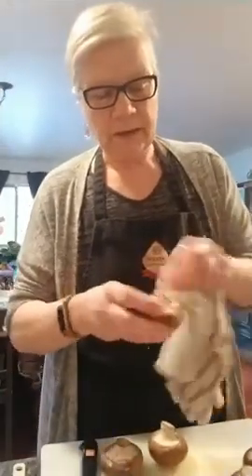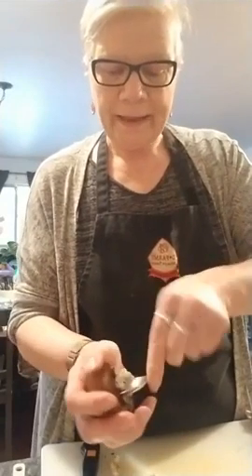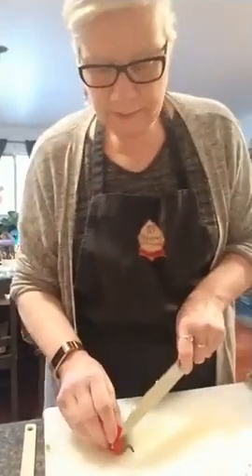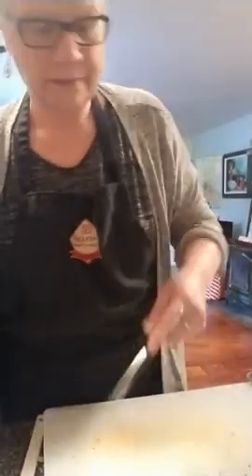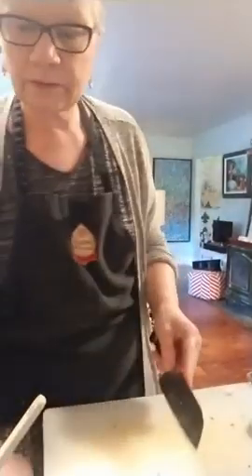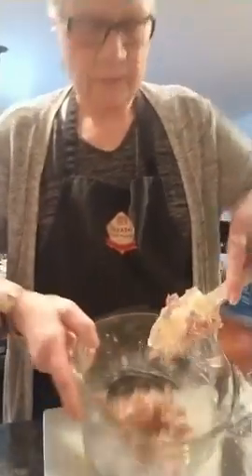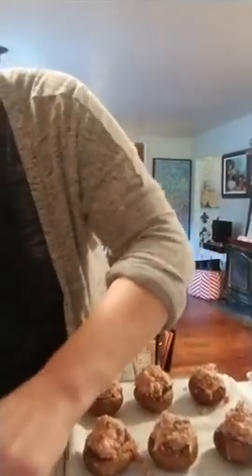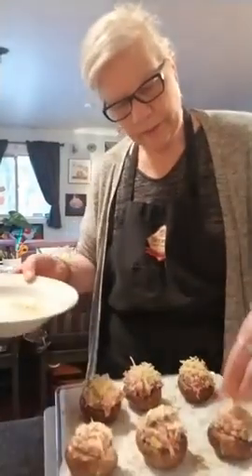Talking Turkey Recipes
Smoked Turkey Stuffed Mushrooms!